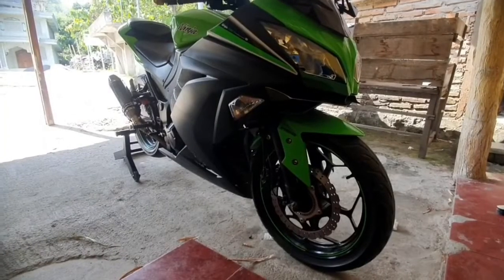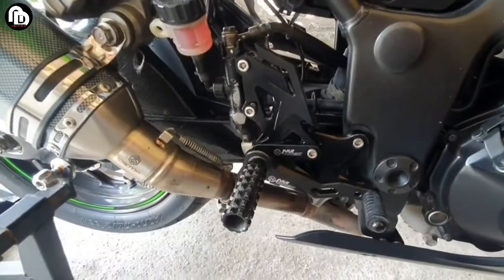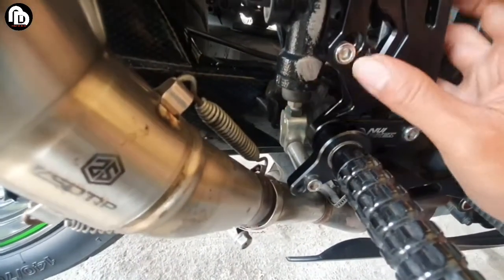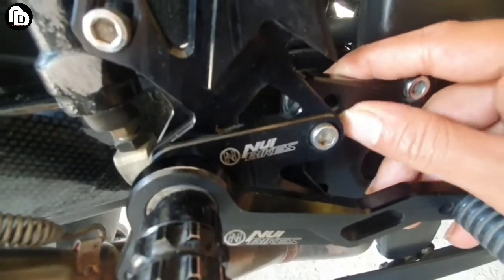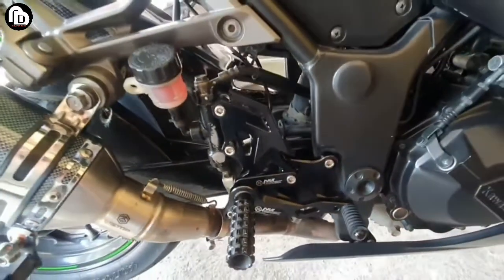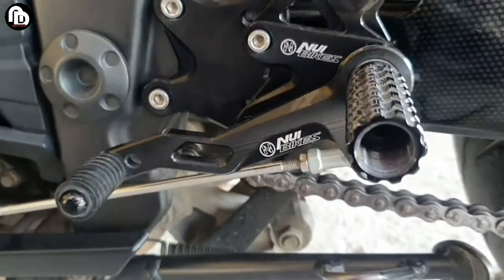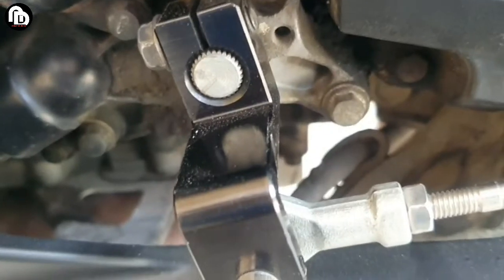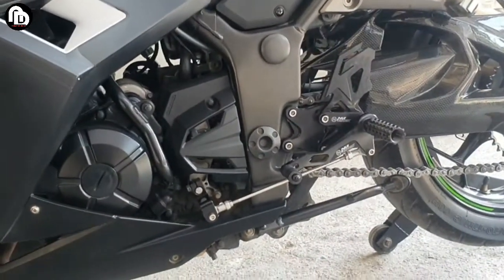Underbone Ninja 250 FI Review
Selamat datang di  @NDchannel2019

Review UNDERBONE kawasaki ninja 250 FI underbone NUI BIKERS murah tapi mewah, rekomendasi underbone murah untuk ninja 250 fi
Semoga bermanfaat.

JANGAN LUPA MOHON DUKUNGAN NYA TEMAN :
2. Like
3. Komen sharing yg positif
4. Konsultasi